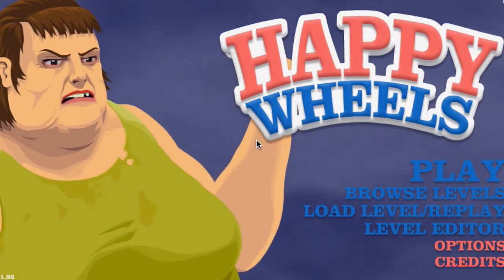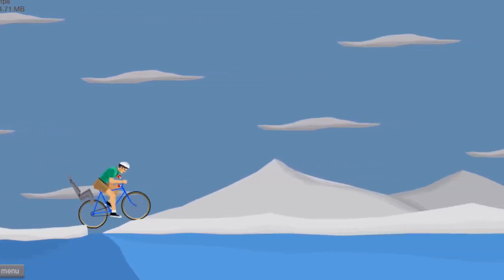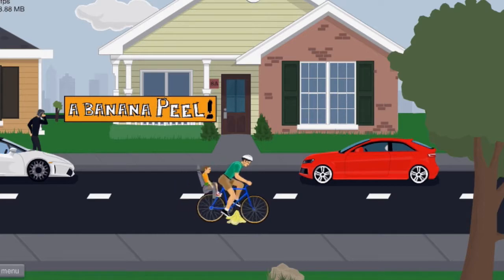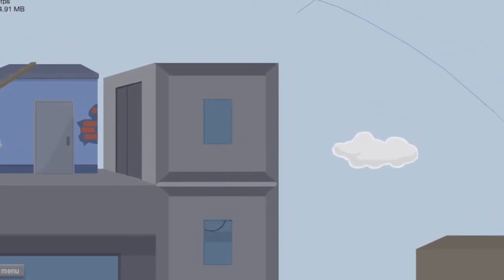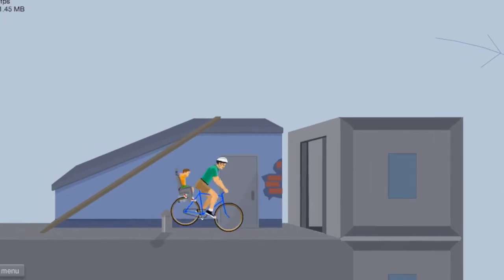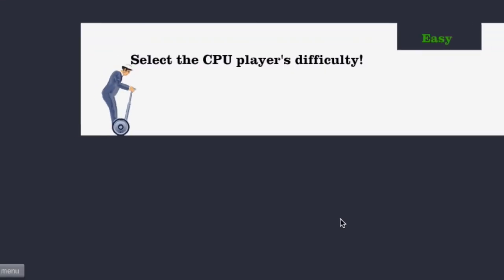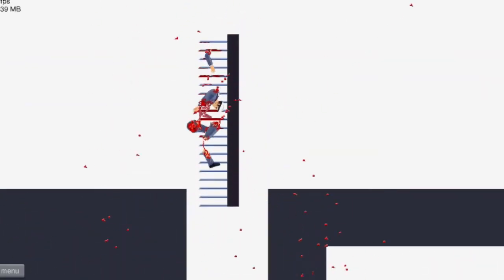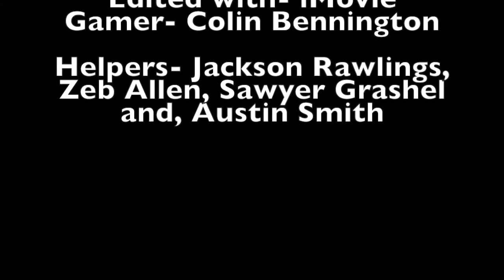CAS Happy Wheels episode 2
I play Happy wheels for the second time!